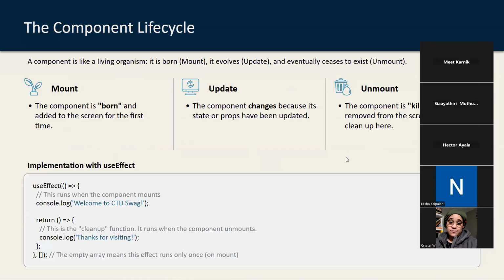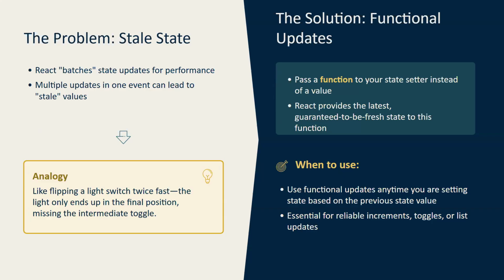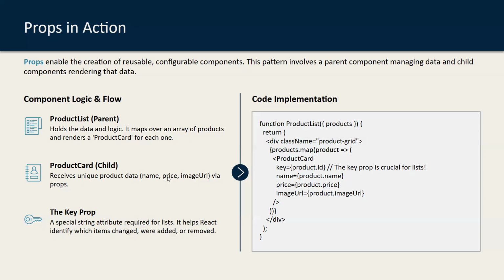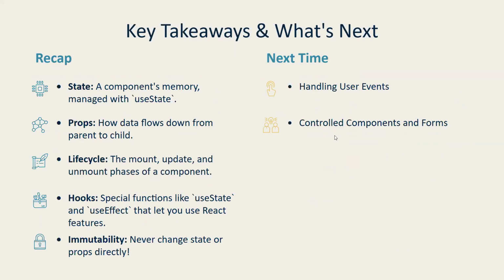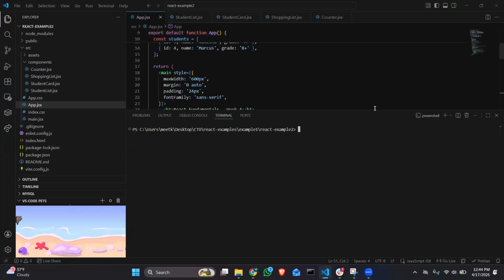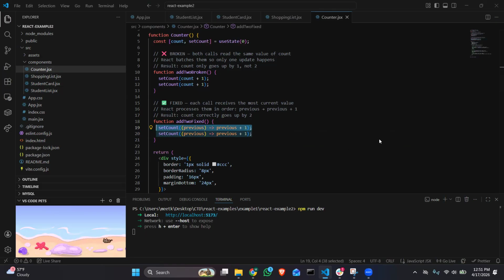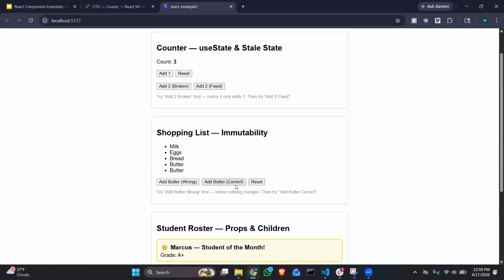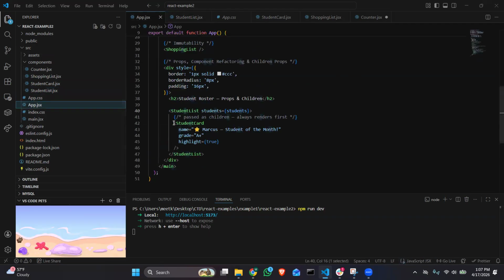React State, Props & Hooks Explained for Beginners — useState, Immutability & More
If you've ever wondered how React actually updates the page when data
changes — this session is for you.

We break down the core concepts that make React tick: state, hooks,
props, and component lifecycle. You'll learn how useState works, why
mutating state directly causes silent bugs, how to fix stale state with
functional updating, and how data flows between components using props
and children props.

We wrap it all up by building a small React app from scratch that brings
every concept to life — a counter that demonstrates stale state, a
shopping list that shows why immutability matters, and a student roster
that ties together props, children props, and component refactoring.

Whether these concepts have felt confusing up until now or you just want
to see them in action, this one will make them click.